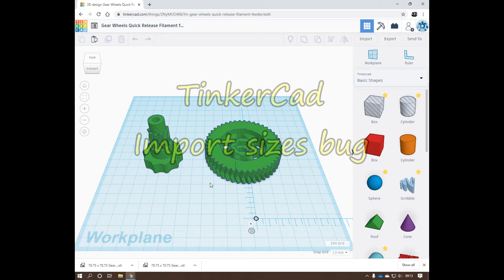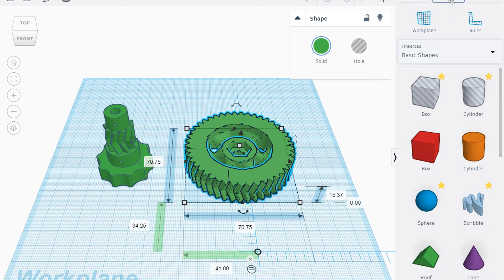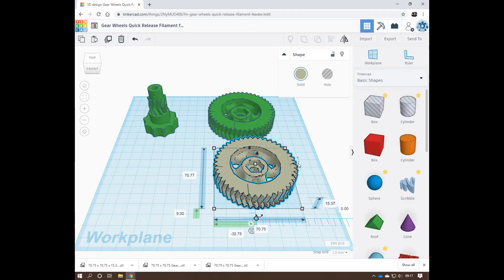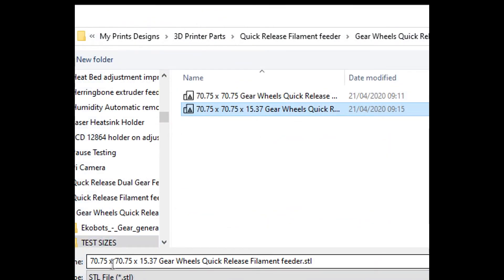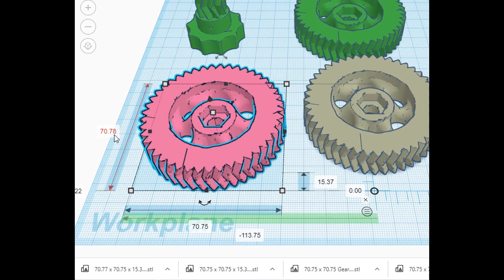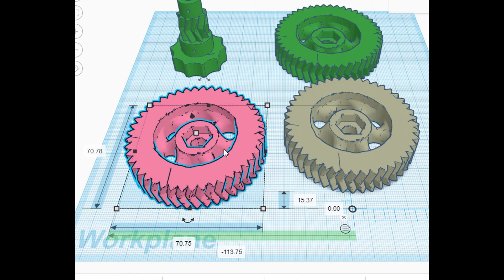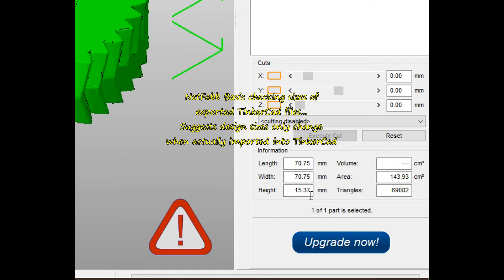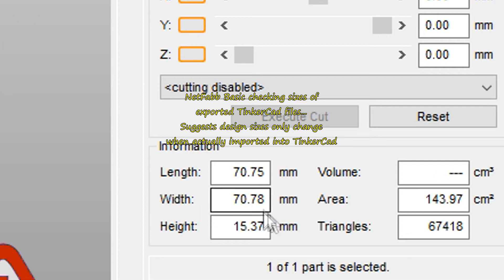TinkerCad Import sizes bug. Design sizes changed when imported into TinkerCad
NetFabb Basic checking sizes of exported TinkerCad files...

Suggests design sizes only change when actually imported into TinkerCad